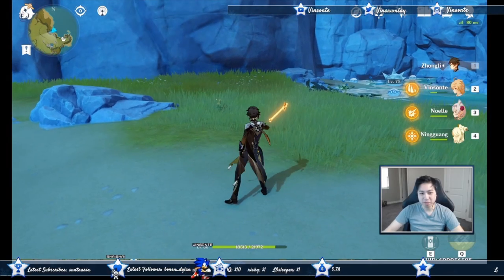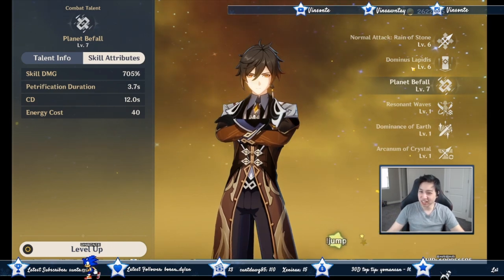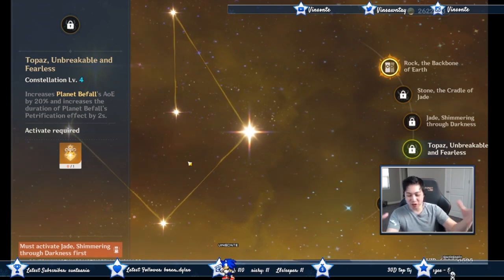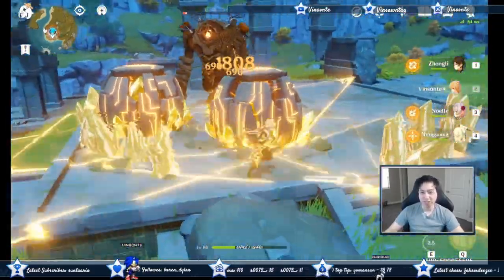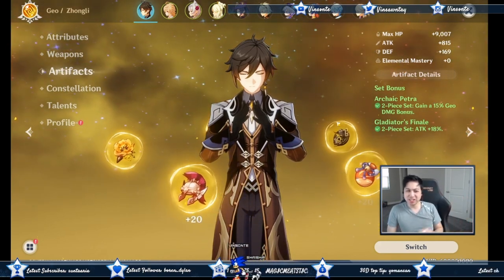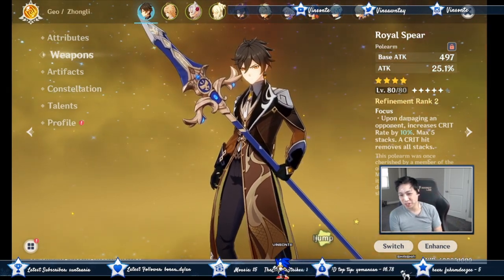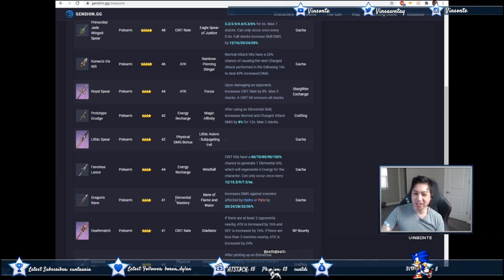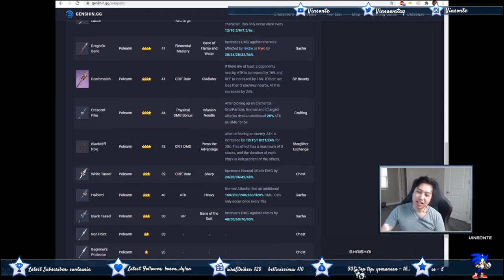ZHONGLI GEO SUPPORT Build Guide - Dominus Lapidis Build - Genshin Impact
Zhongli's Pillar, Please Stand up!